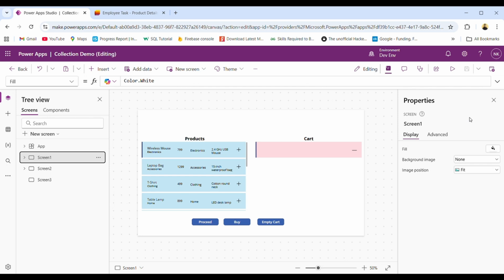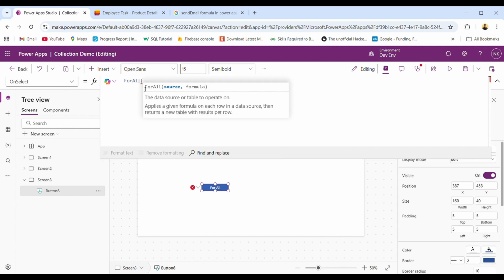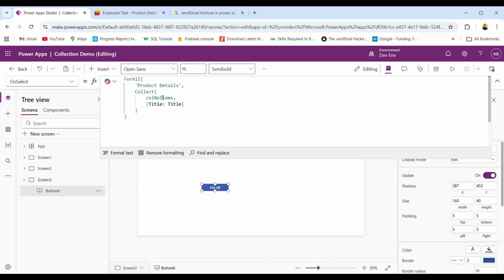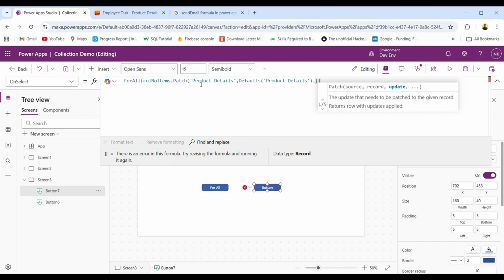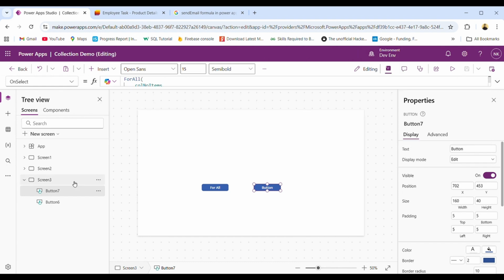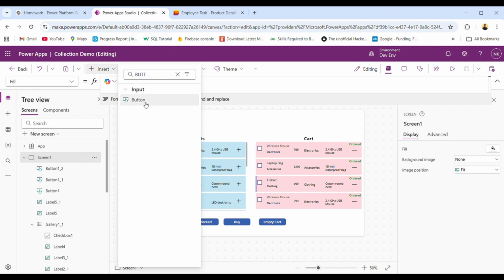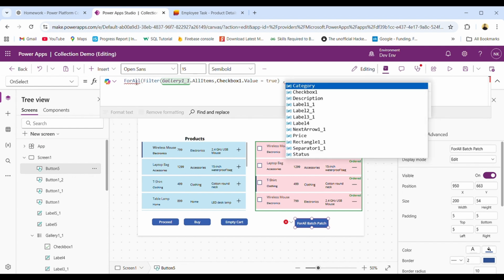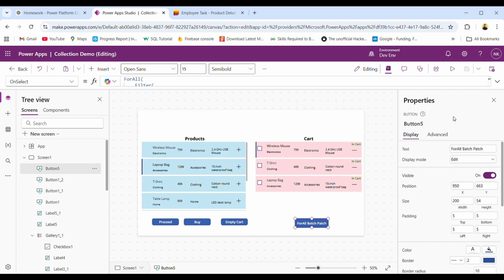ForAll() in Power Apps - Process Multiple Records (Gallery + Collections)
In this video, we explore the ForAll() function in Power Apps and learn how to process multiple records efficiently.

If you’ve already learned about Collections, this is the next step. ForAll allows you to loop through a collection and perform actions like Patch, update, or validation on multiple records at once.

In this tutorial, we cover:

What ForAll() does
How it works with collections
Batch Patch using ForAll
Why ID errors happen when patching
Why explicit field mapping is safer
Common mistakes beginners make
When NOT to use ForAll

This video is Part 2 of the Collections topic in my Power Apps Beginner Series, where we move step-by-step from foundational concepts to practical app-building techniques using SharePoint.

If you're building real business apps, understanding ForAll is essential.

Watch till the end for common mistakes that can break your app.